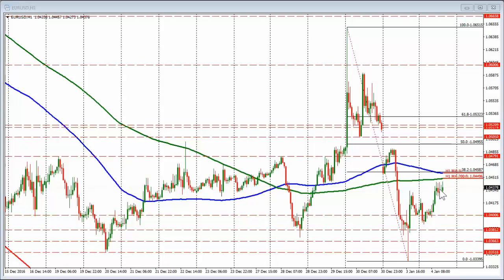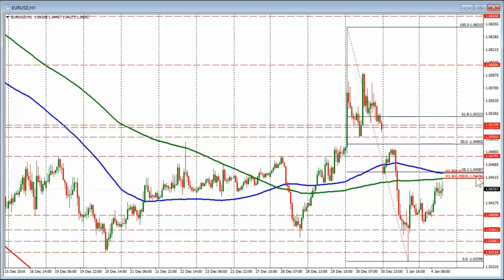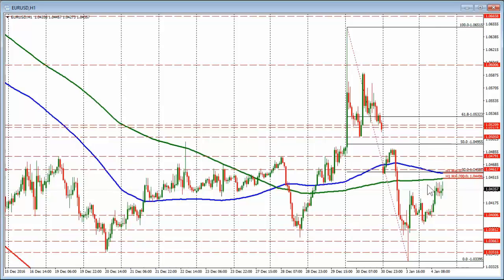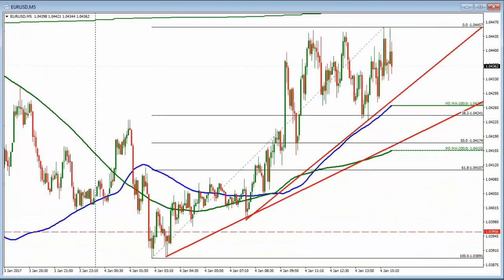Forex technical analysis: EURUSD higher but stalling at resistance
100 and 200 hour MAs, 38.2% and 2015 low keeping a lid on the pair

The EURUSD is trading higher on the day but is running into resistance against MA, retracement and an old low from 2015. What needs to happen to turn the bias more bullish?  Greg Michalowski of ForexLive takes a technical look at the pair and what is driving the activity